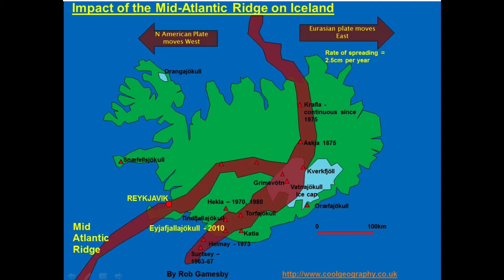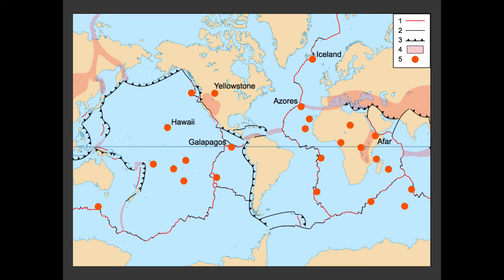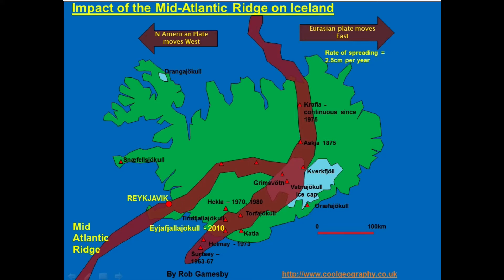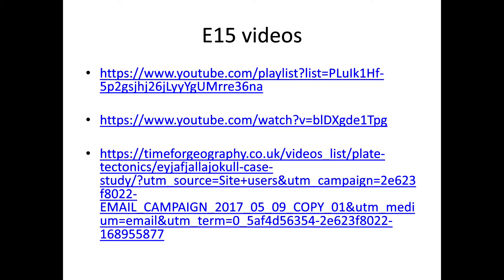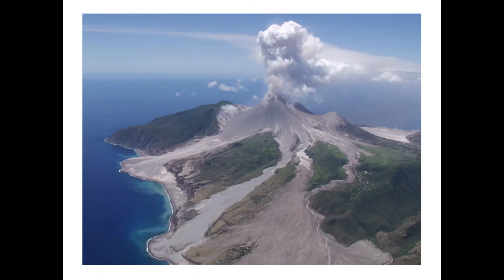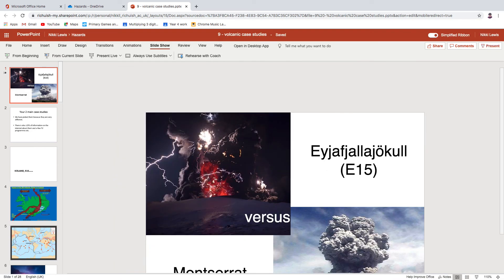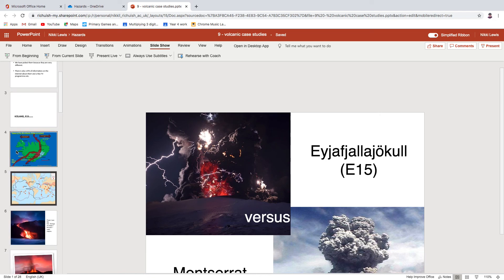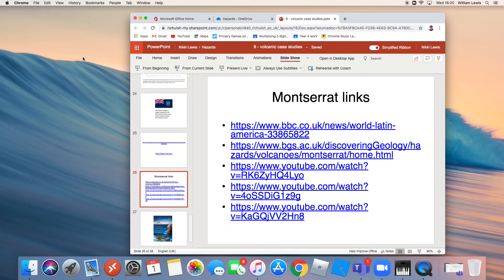Volcano case studies